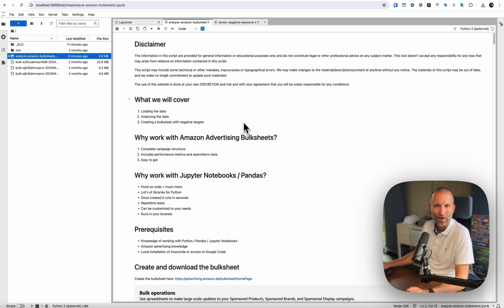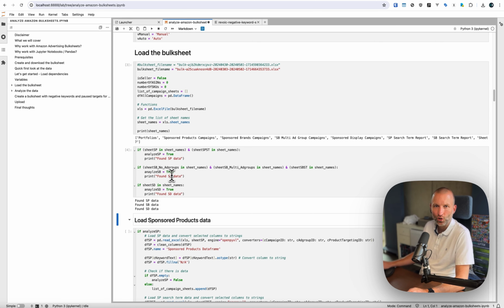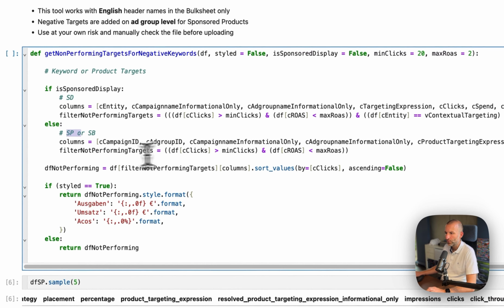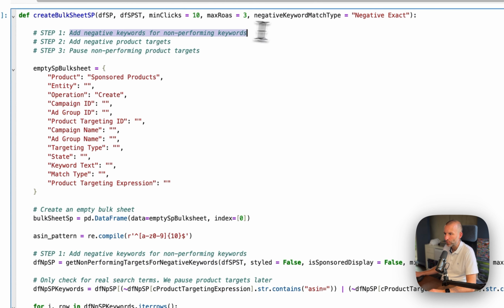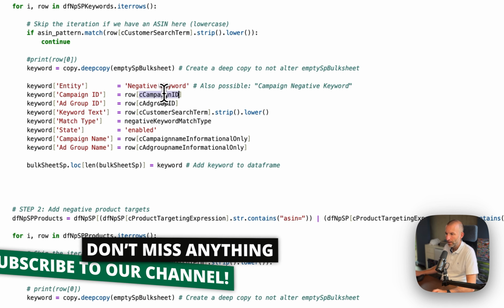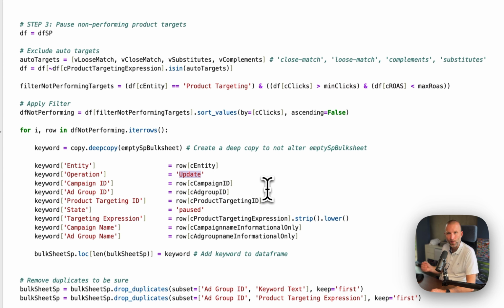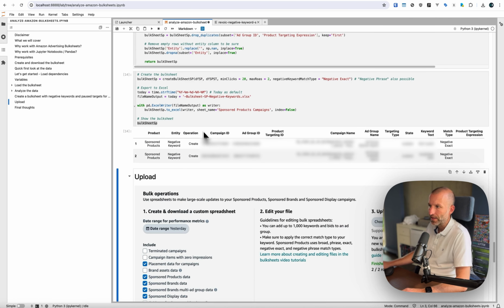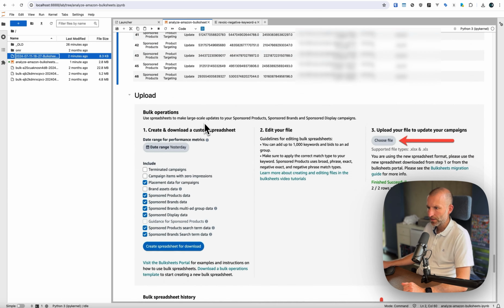How to Use Python to Analyze Amazon Advertising Bulksheets (Part 3/3)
Optimization of Amazon Advertising Campaigns with Python - Part 3 of 3: In this third video of our three-part series, we show you how to optimize your Amazon advertising campaigns using Python and bulksheets. In Part 1, we explained how to efficiently load and prepare Amazon advertising data using Jupyter Notebooks and the Pandas library in Python. In Part 2, we covered the detailed analysis of the loaded data, showing you how to combine various datasets and create initial visualizations. Now, in Part 3, we create a bulksheet that you can upload to improve your campaigns. You’ll learn how to identify negative keywords and product targets, thereby reducing your expenses on underperforming search terms. Don’t miss how to make targeted adjustments to use your advertising budget more efficiently.

💻 About AMALYTIX:
AMALYTIX is the leading Amazon Monitoring Tool for Amazon Sellers, Vendors, and Agencies. AMALYTIX monitors extensive product assortments for content, customer feedback, performance, availability, advertising, and much more. Customers appreciate the sophisticated monitoring and alert system as well as content monitoring. Both large and small brands from Europe and North America use AMALYTIX to keep their products and brands on Amazon in view 24/7.